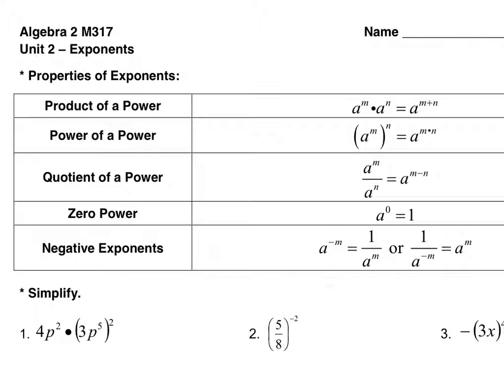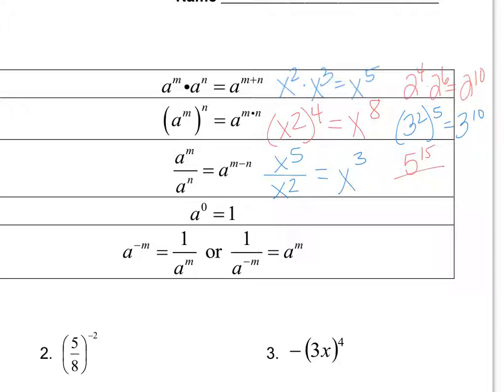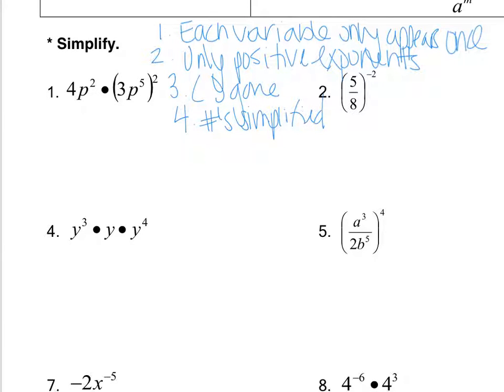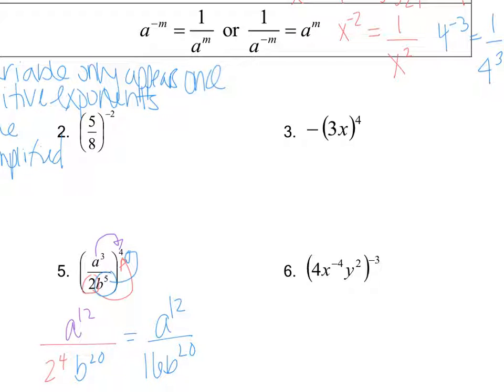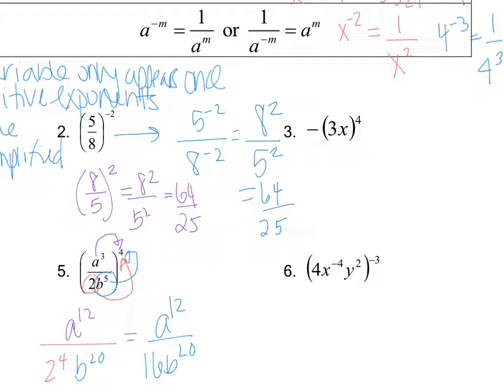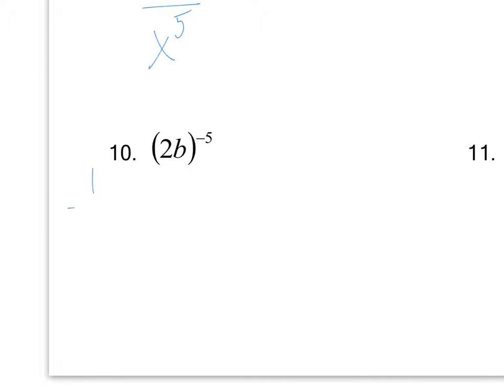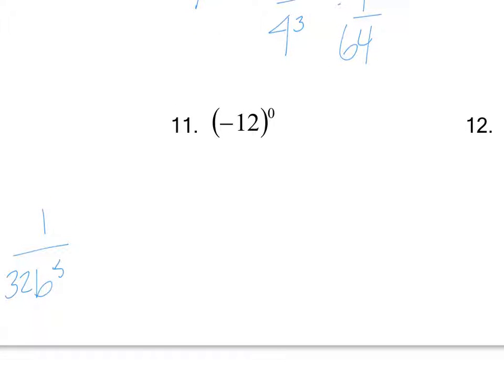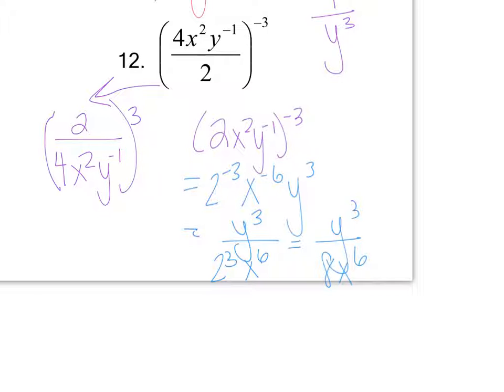M317 Properties of Exponents